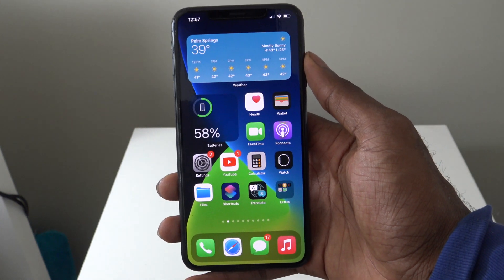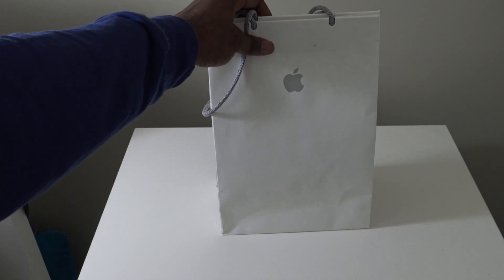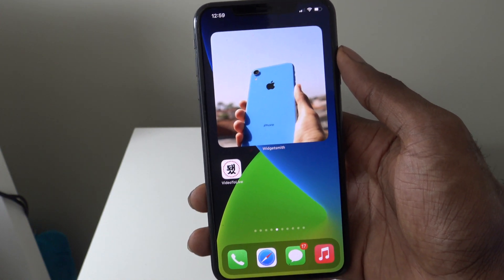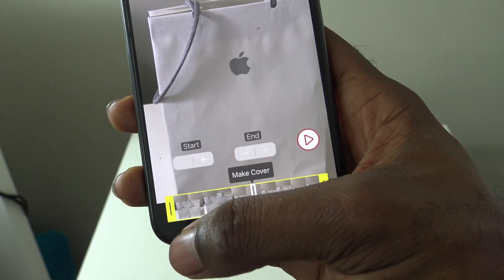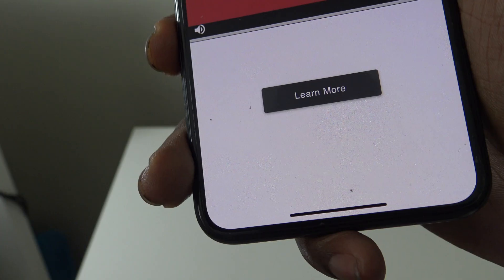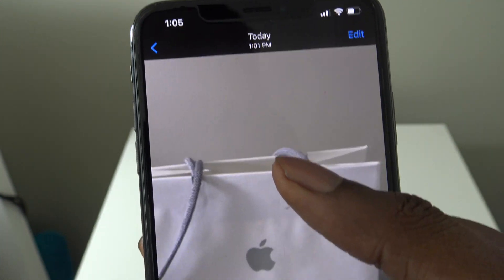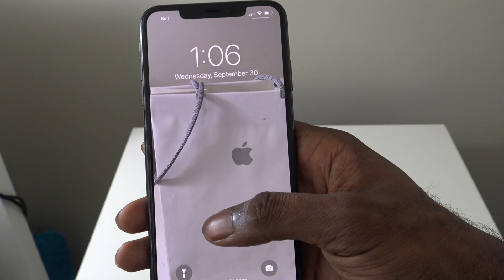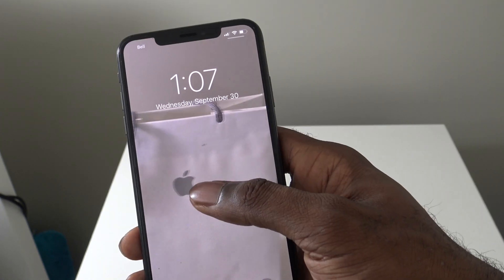How To Set Video As Lockscreen Wallpaper iOS 14 - Video Wallpaper iOS 14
AppleCritics shows How To Set Video As Lockscreen Wallpaper iOS 14 - Video Wallpaper iOS 14